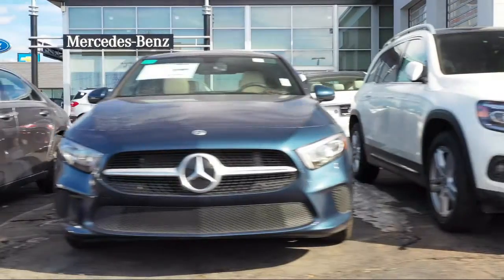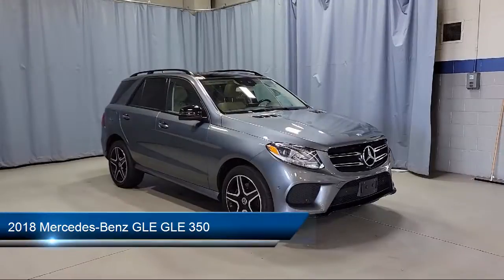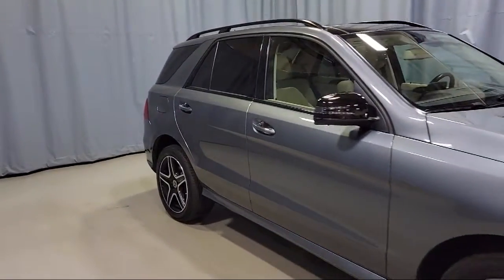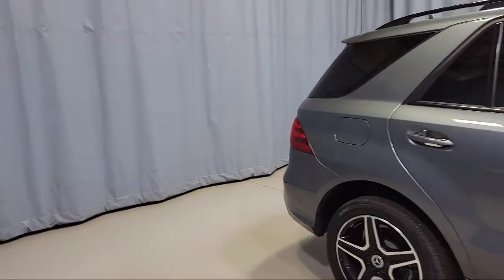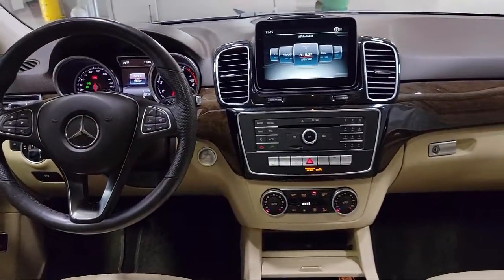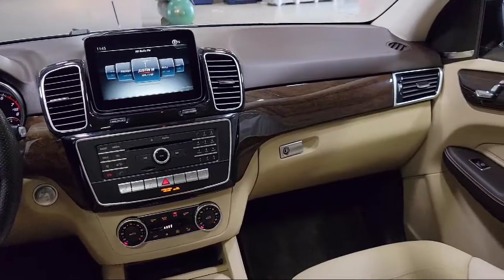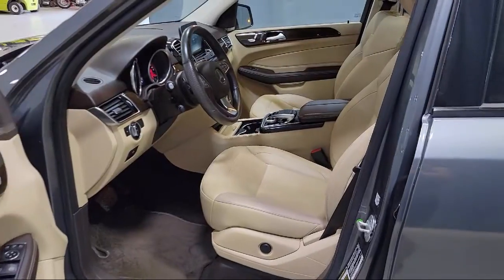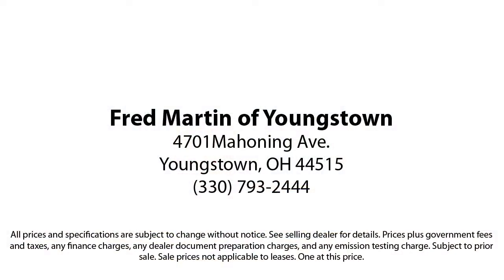2018 Mercedes-Benz GLE GLE 350 Sport Utility Youngstown New Castle Kent Warren Boardman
2018 Mercedes-Benz GLE GLE 350 Sport Utility Stock Number: M5534A Vin:4JGDA5JBXJB053270.